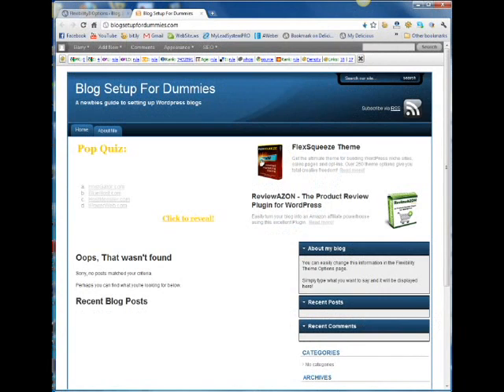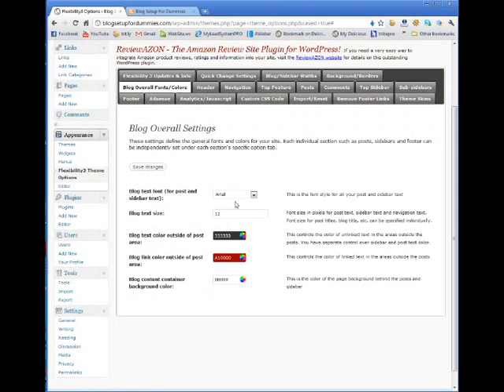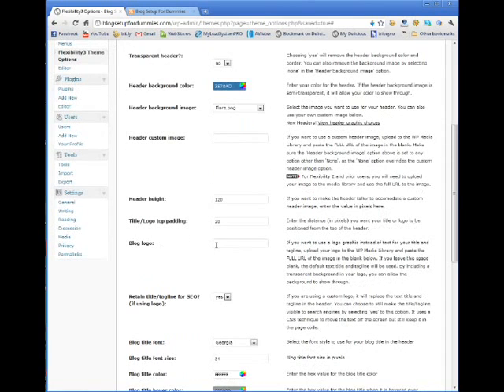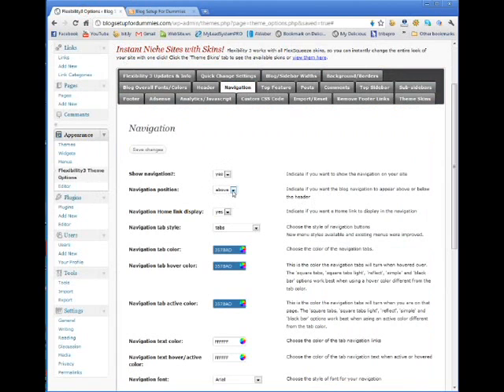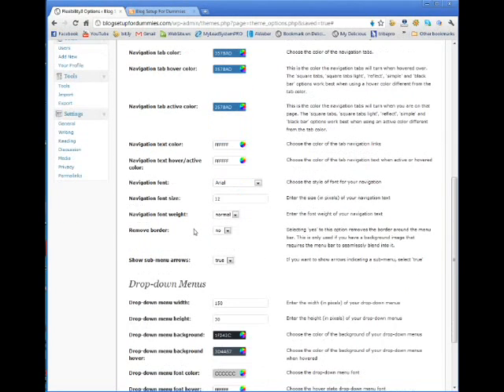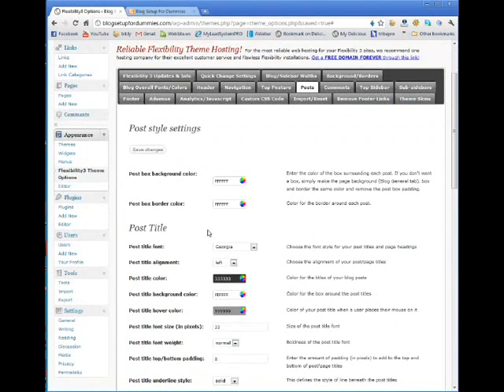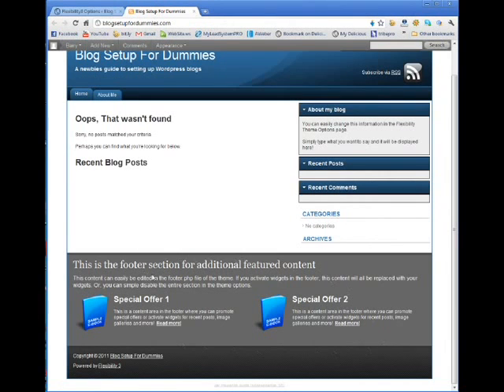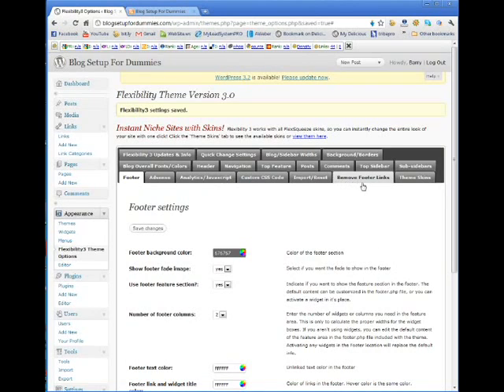Flexibility 3 Theme Customization Part 2 - Blog Setup For Dummies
Learn to setup your blog from start to finish, even if you are a total beginner.